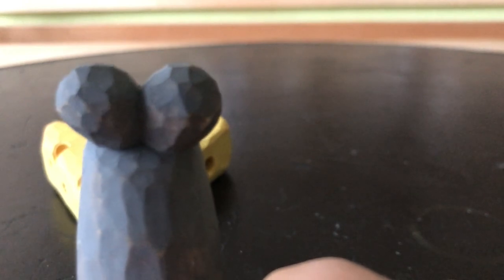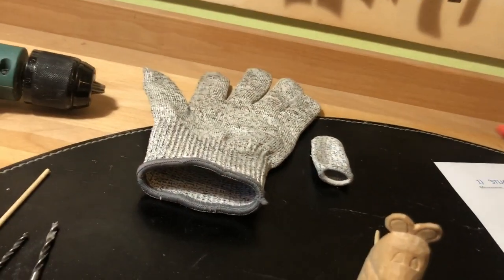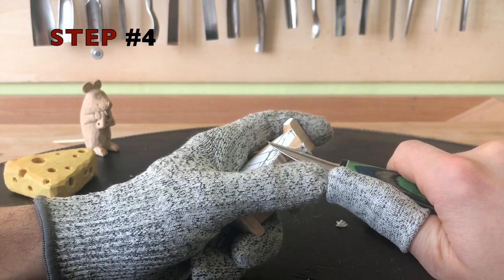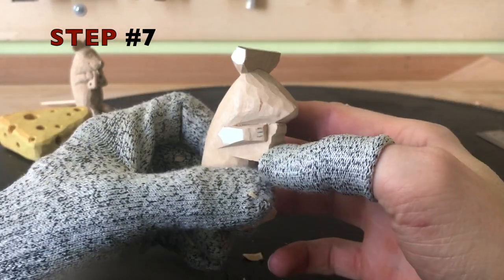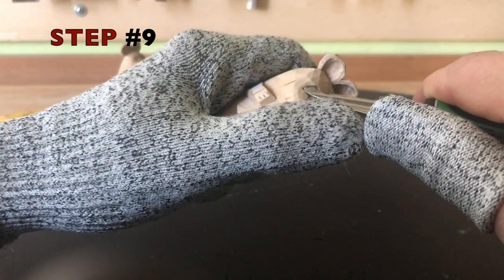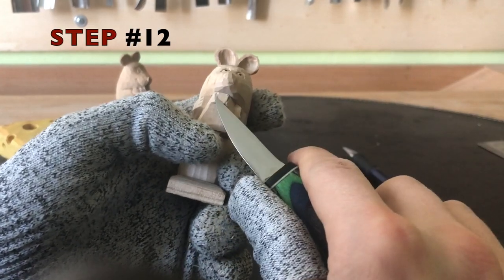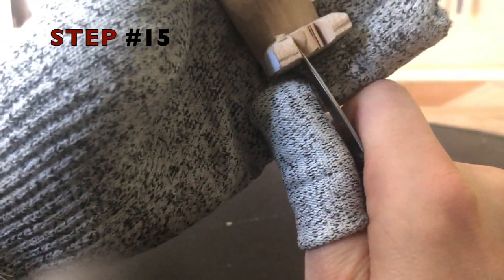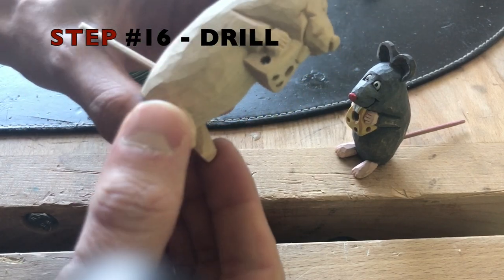Whittling 'STUART' the Mouse - full step by step project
Hello whittlers,
let's try new style of this whittling fun.
I have made the video shorter and put there only the important steps.
STUART started to talk to me and he was very keen to guide you through this step by step whittling video project.
Vladimir and Stuart